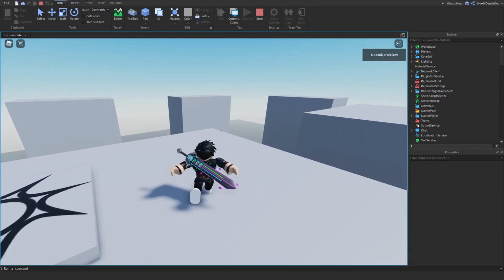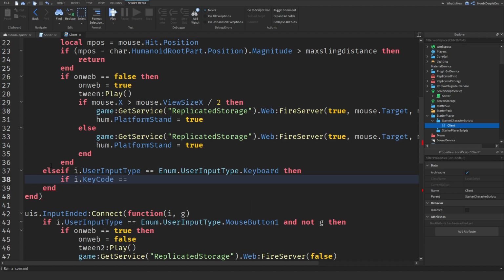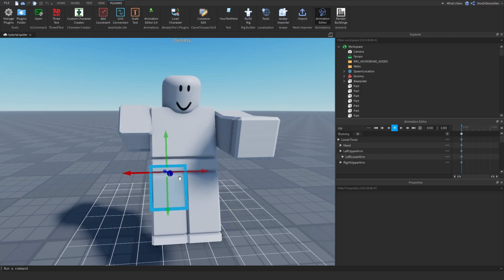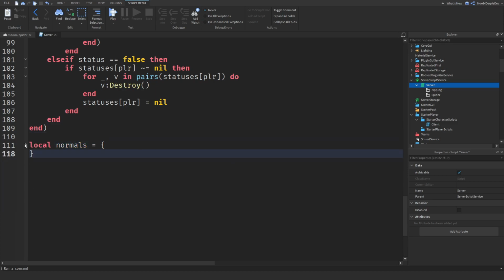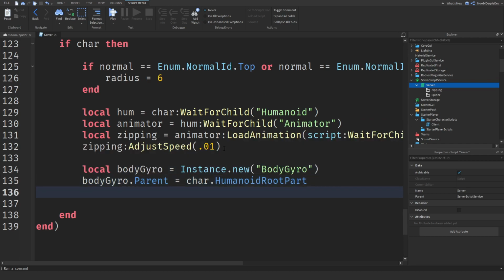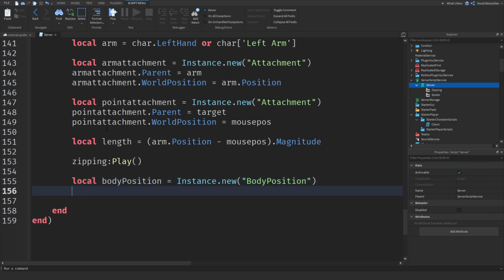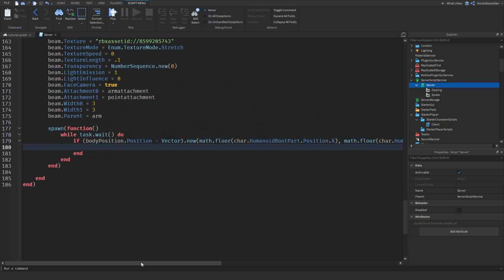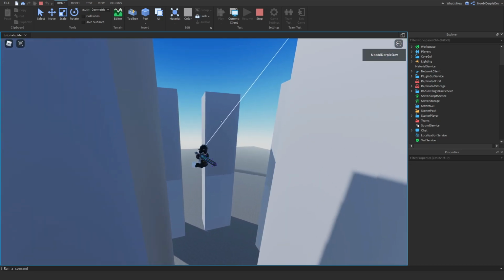ROBLOX STUDIO | How to make Spiderman Web Zippers [Part 2 / 3]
📷 In this video I'll be making Spiderman Web Zippers [Part 2 / 3]

Big shoutout to CreeperRBLX16 for making this video possible:
Creeperman Socials:

🎵 Music used in this video:
- Intro: Kygo Feat. Selena Gomez - It Ain't Me (Codeko Remix)
- Within: Vexento - Dancing In The Dark